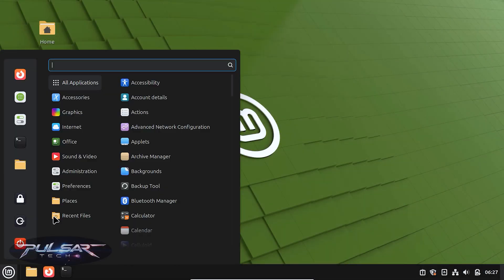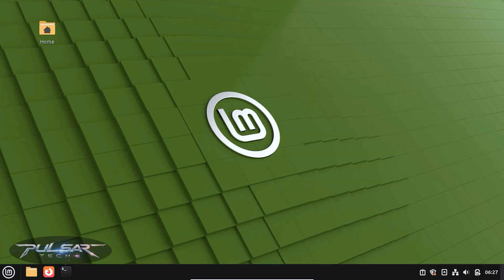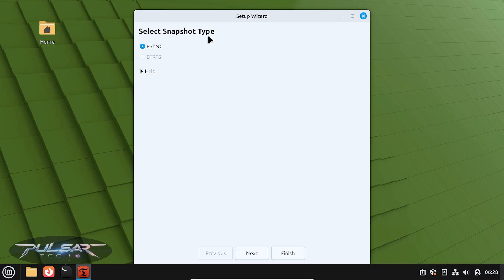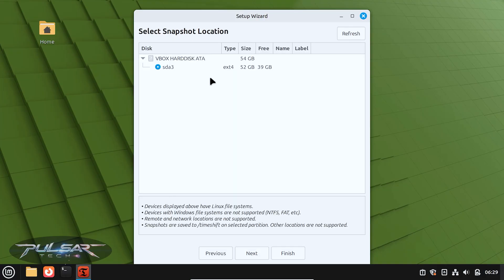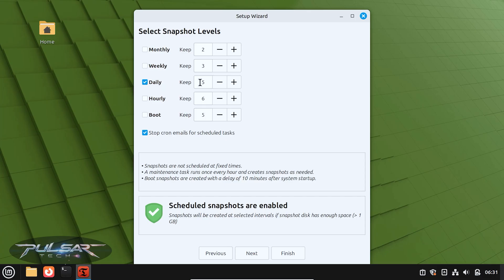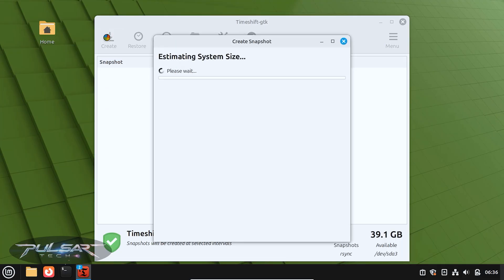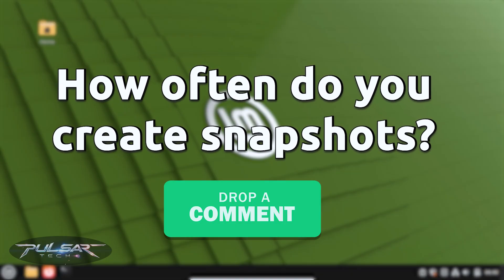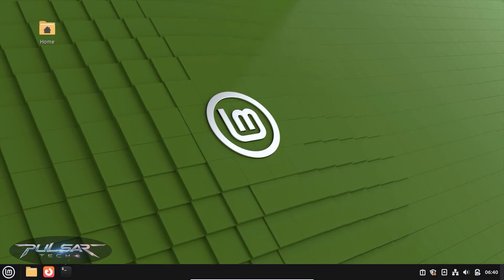TimeShift in Linux Mint — The Easiest Way to Back Up Your System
Learn how to use TimeShift in Linux Mint to protect your system from crashes, bad updates, or unexpected errors. In this beginner-friendly tutorial, I’ll show you step-by-step how to create system snapshots using TimeShift — one of the most powerful built-in tools in Linux Mint. Keep your Linux safe and recover your system in just a few clicks!

Whether you’re new to Linux or just never used TimeShift before, this guide will help you set it up easily and understand how it works.